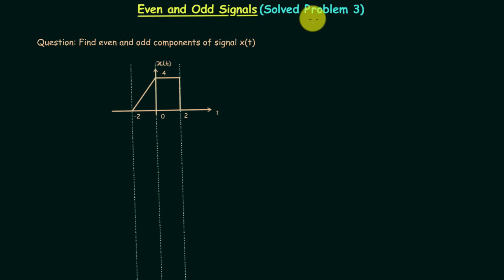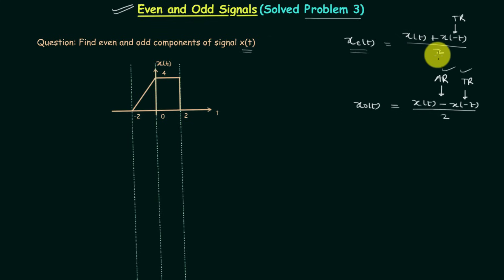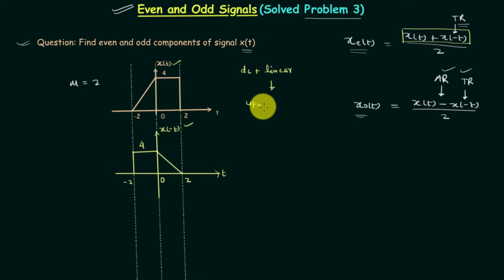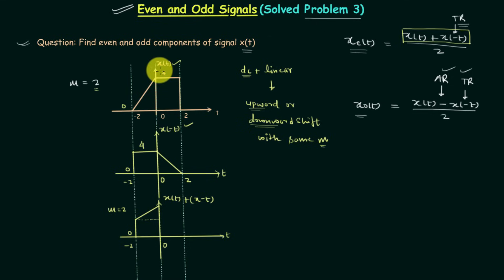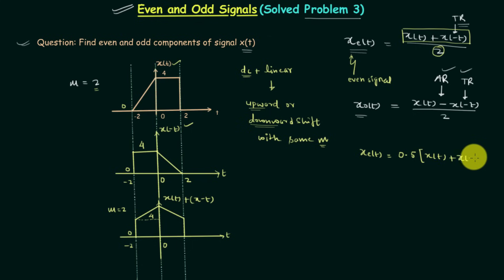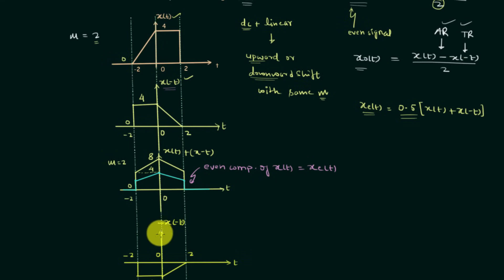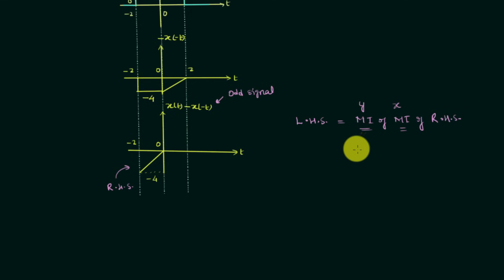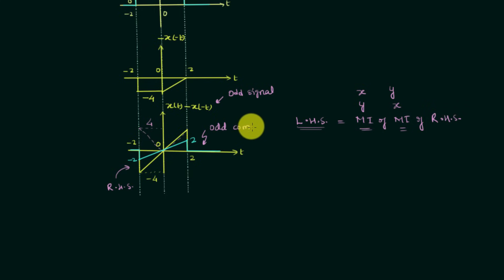Even and Odd Signals (Solved Problem 3)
Signals and Systems: Even and Odd Signals (Solved Problem 3)
Topics Discussed:
1. Plotting even and odd components of a signal using the formulae.